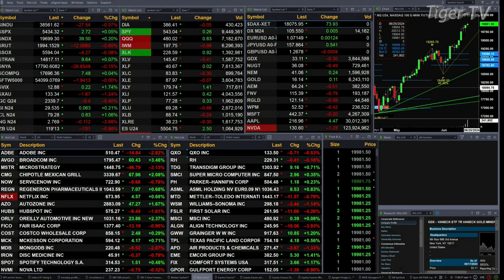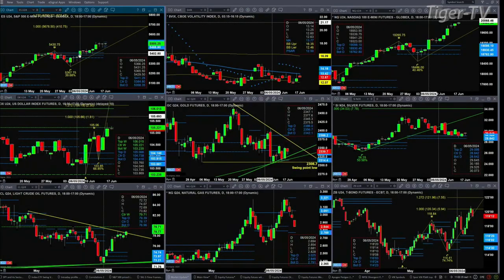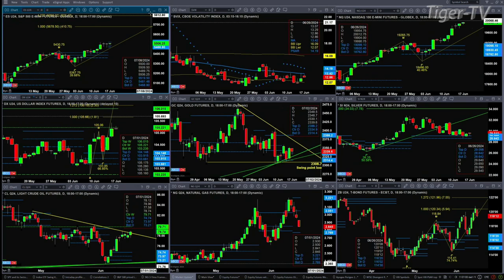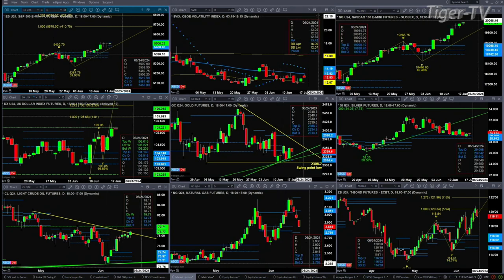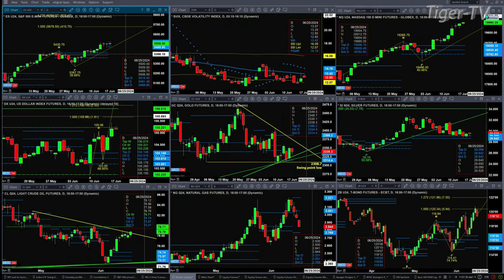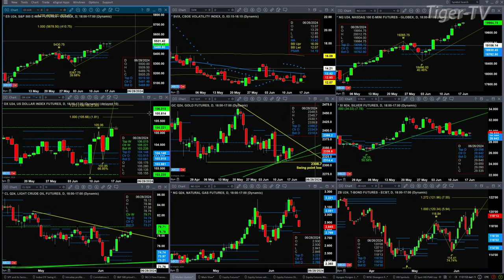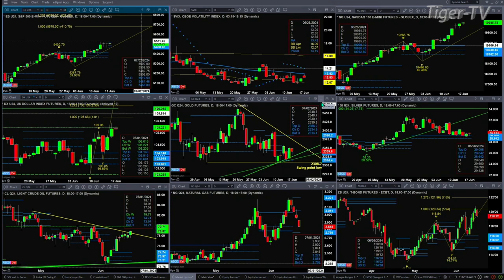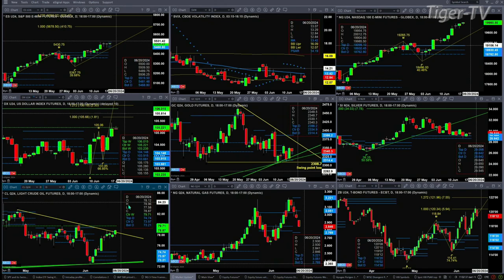June 17th 11AM ET Market Update on TFNN - 2024